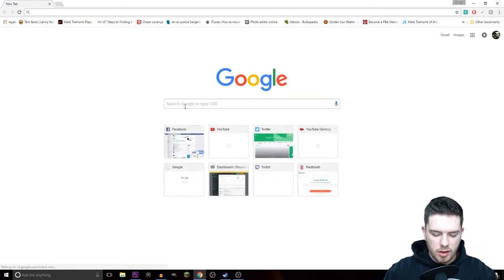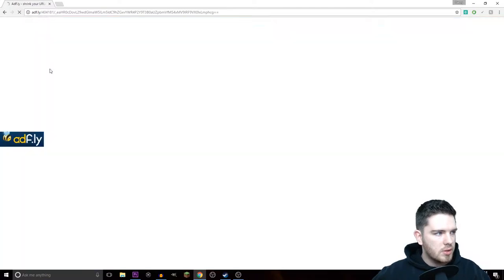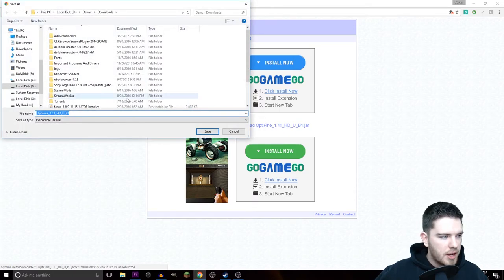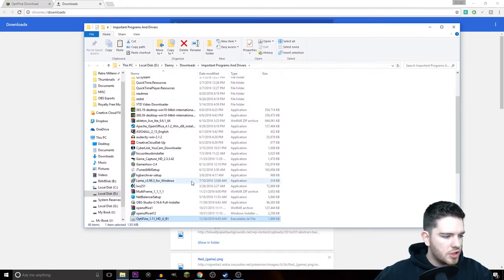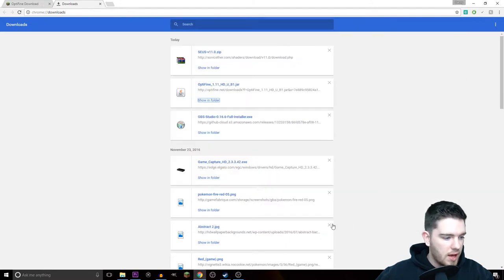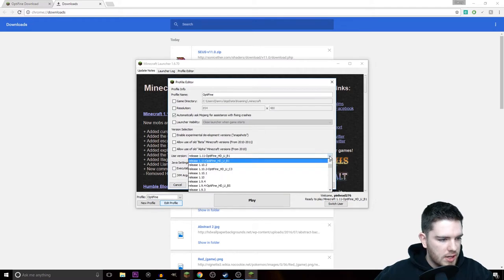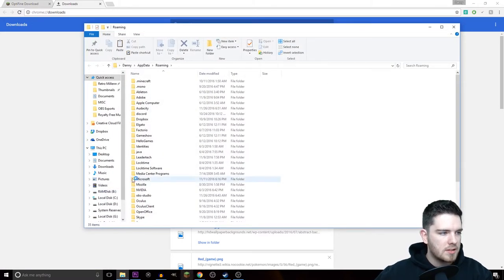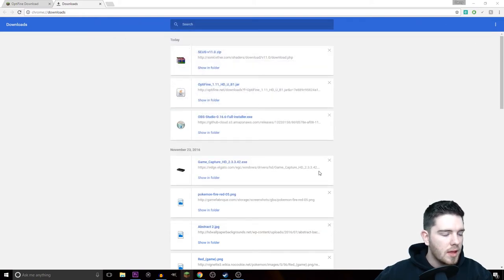Optifine HD 1.11 - Tutorial ( Download/Install )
Good Stuff Below!

New videos everyday!
Streams every Saturday-Wednesday!